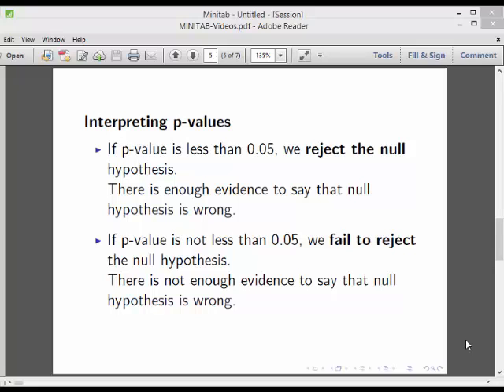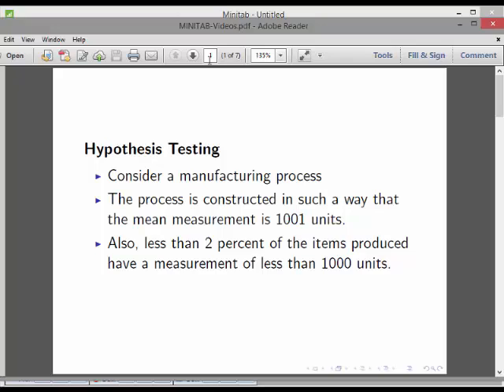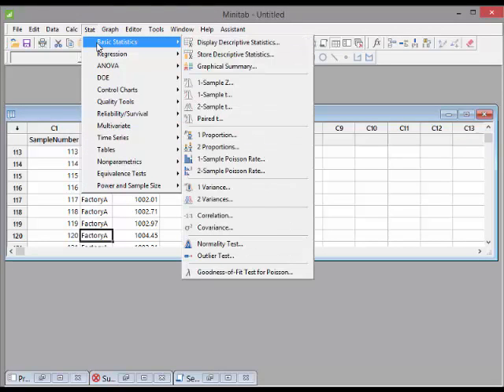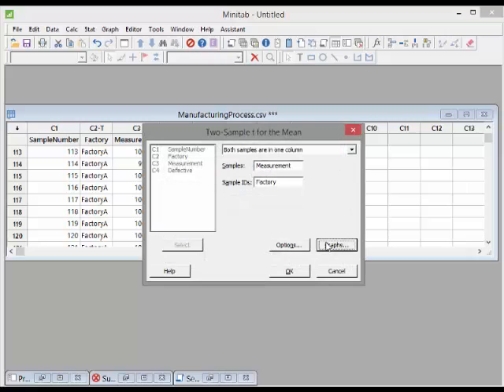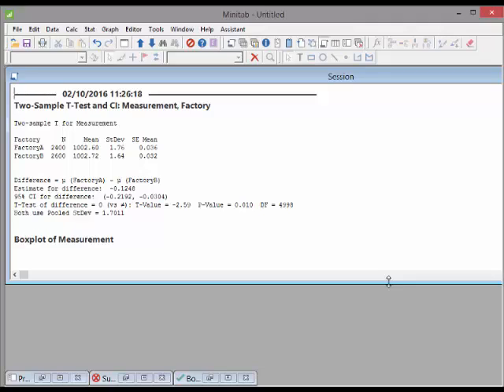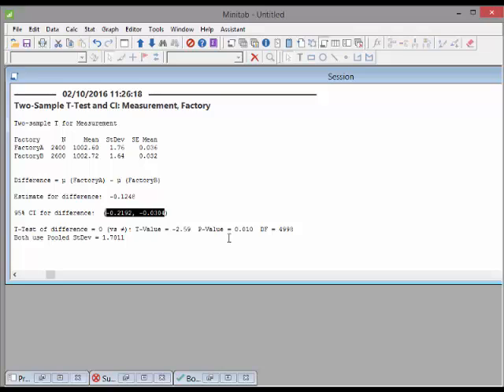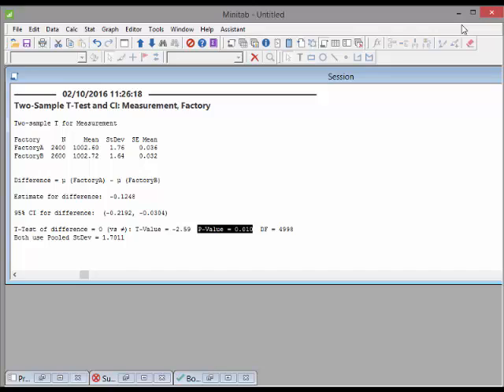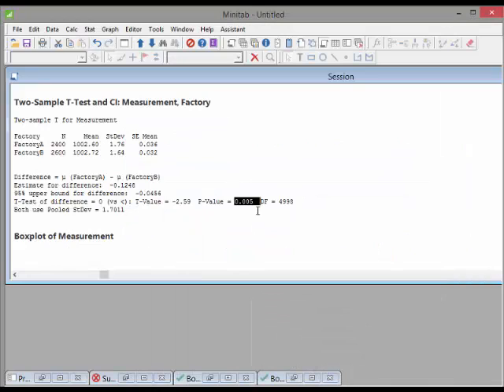Minitab - Video 12 - Two Sample T-Test